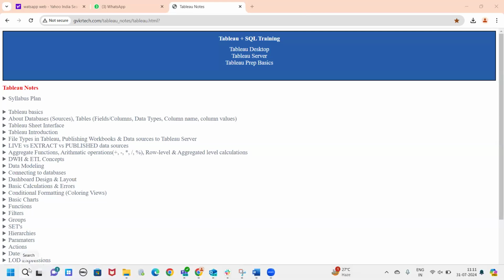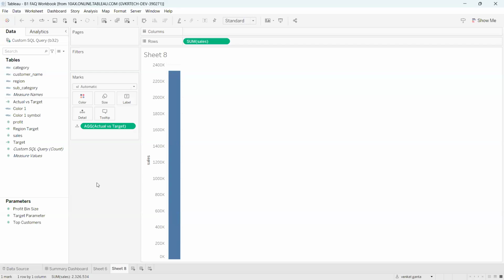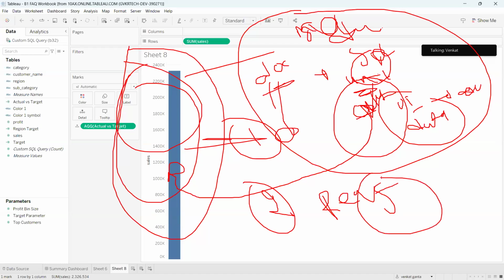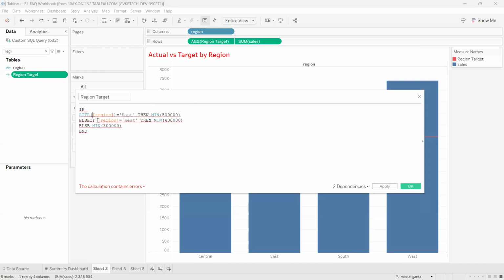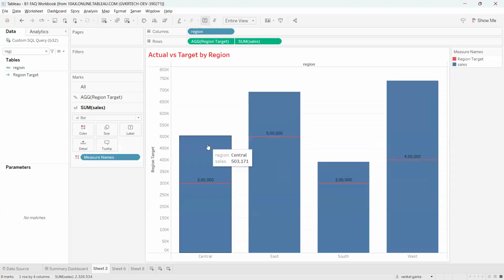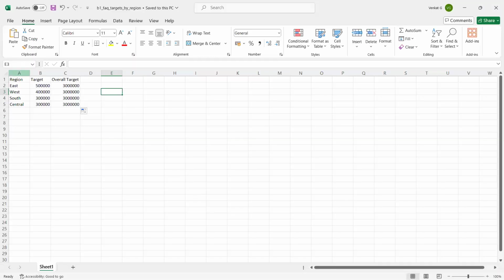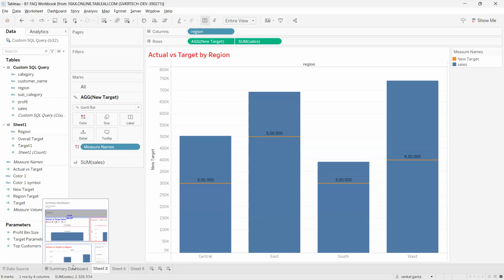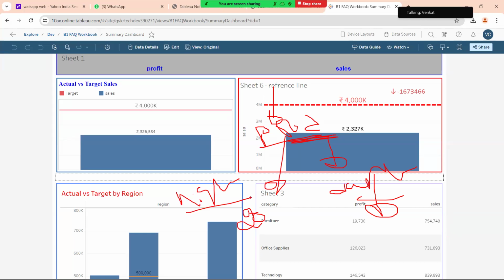Class6 - 31-Jul-2024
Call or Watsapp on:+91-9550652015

Discussed:
1) Environmnets/Systems in realtime - Dev,QA,Prod
1) Creating targets for each region using calculation fields within Tableau
2) Getting Targets from separate file or database table
3) Replacing existing target field with new target coming from database
4) Extracting data everytime when we add new data or change in data model